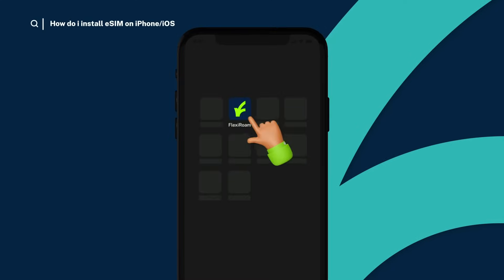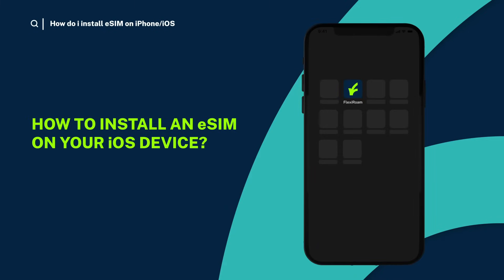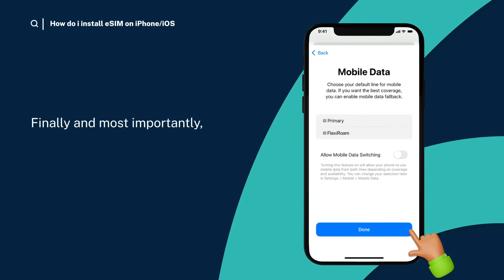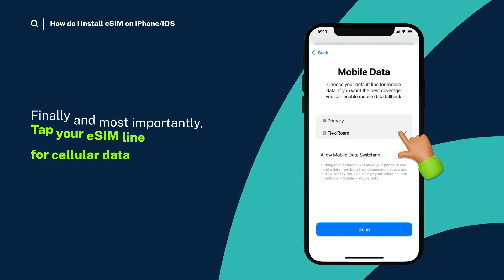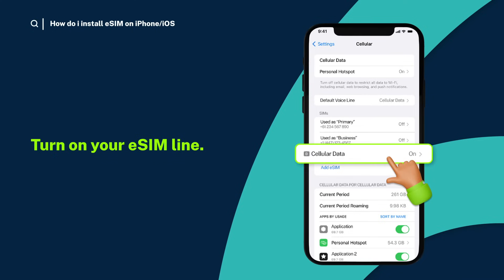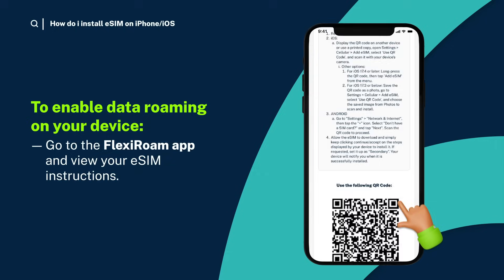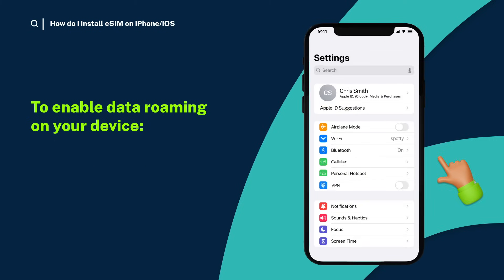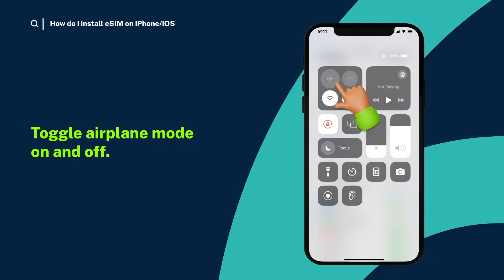FlexiRoam Tutorial | How To Install Your FlexiRoam eSIM on iPhone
Ready to start using your FlexiRoam eSIM on your iOS device?

0:00 Introduction
0:24 Installing your FlexiRoam eSIM on your device
1:30 Activating your FlexiRoam Data Roaming Plan

💡 Pro Tips:
- Label your eSIM for easy access.
- Disable "Allow Cellular Data Switching" to prevent charges from your carrier.
- Remember to toggle airplane mode to refresh your connection.

Have more questions? Our support team is here to help!